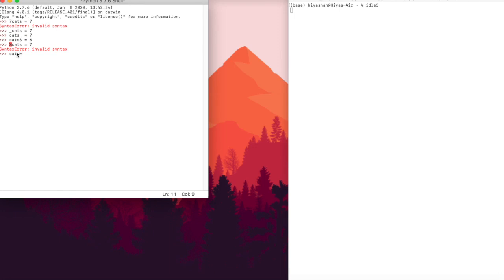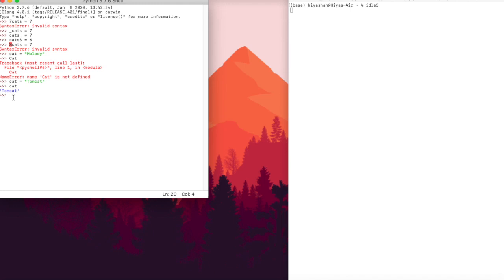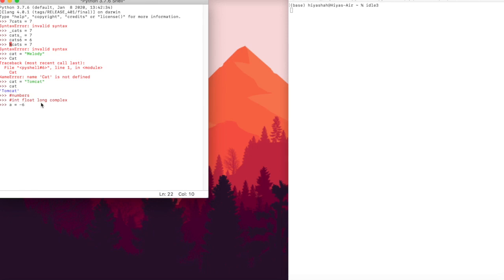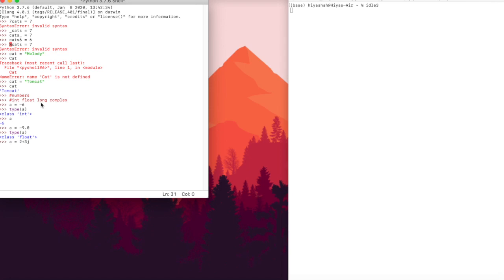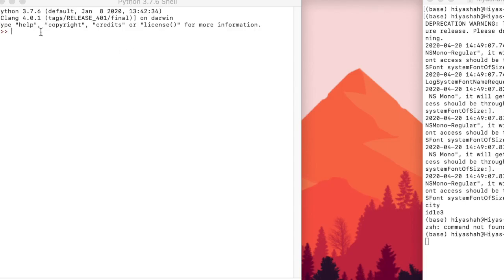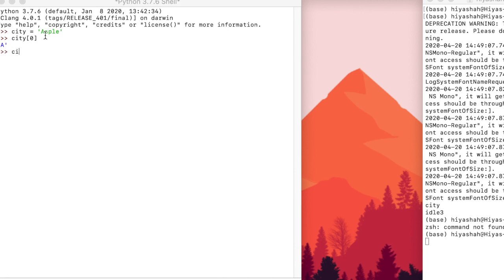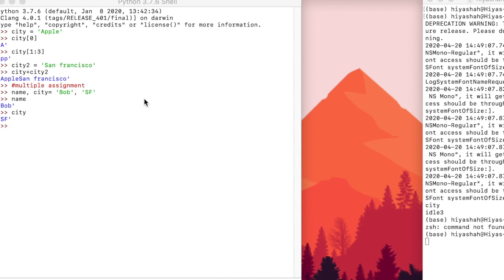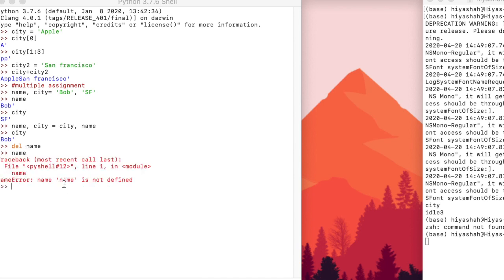Variables and Data Types [Python Beginner Bootcamp Lesson 1]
Hello! In this tutorial, we will be going over how to install python 3 as well as variables in data types. If you liked this video, be sure to subscribe and check out our to sign up as a student to get personalized content to your inbox and get any of your coding questions answered. Interested in teaching with us? Apply on our website; we'd love to have you :).